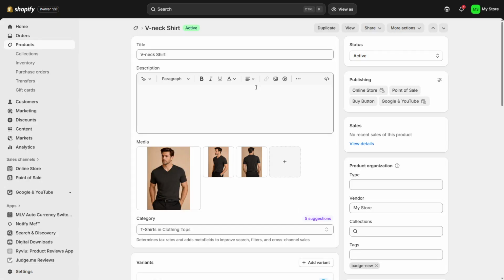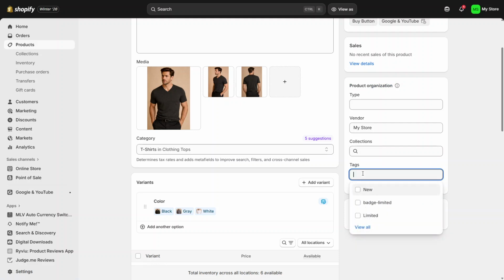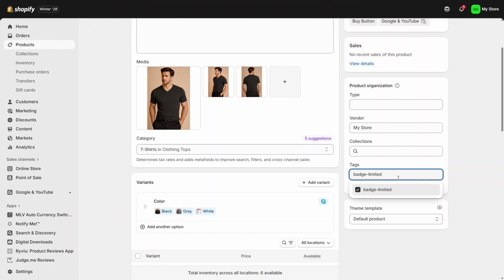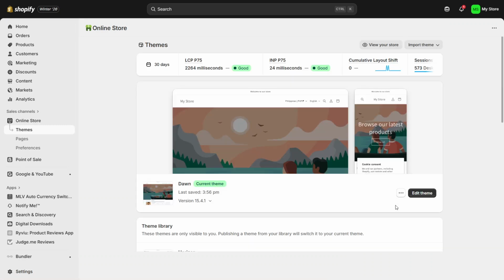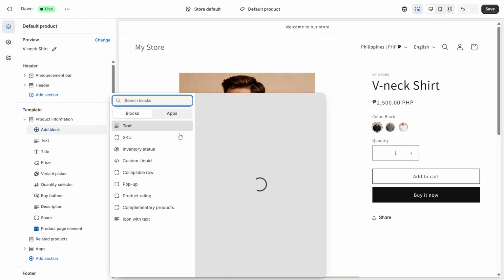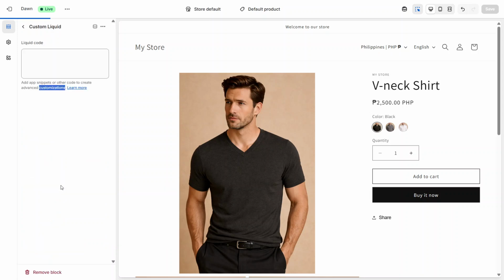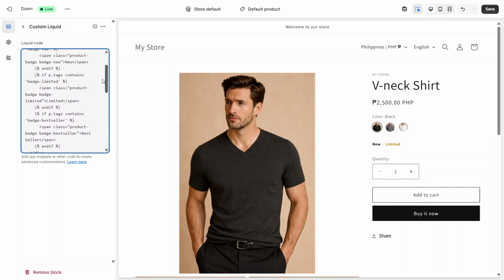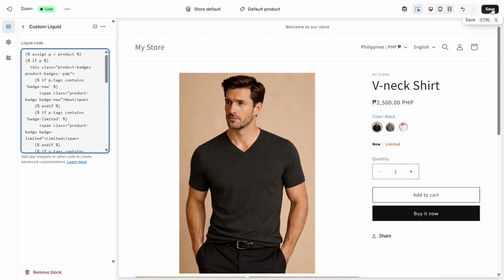How to add custom product badge in Shopify (2026) | Safe & Simple Method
Learn how to add a custom product badge in Shopify using the updated 2026 method. This tutorial walks you through the exact steps to create and display badges like “New,” “Best Seller,” “Limited,” “Sold Out,” or your own custom labels. You’ll see how to add badges using metafields, theme settings, or lightweight Liquid edits—without breaking your design. Shopify’s Dawn theme and editor layout changed recently, so this video follows the newest UI to ensure everything works correctly. Perfect for boosting conversions, improving product visibility, and giving your store a clean, professional look.